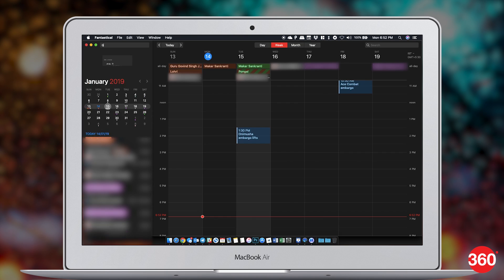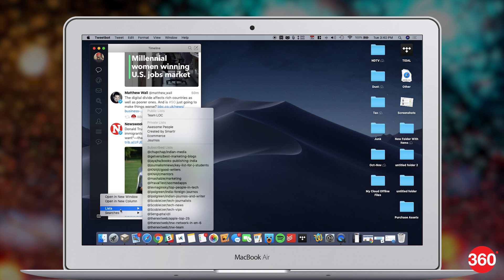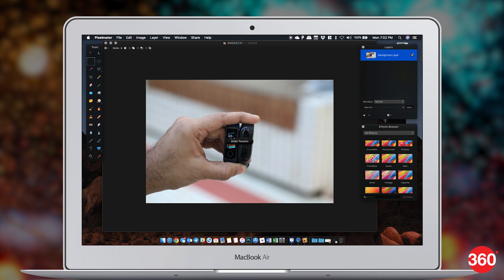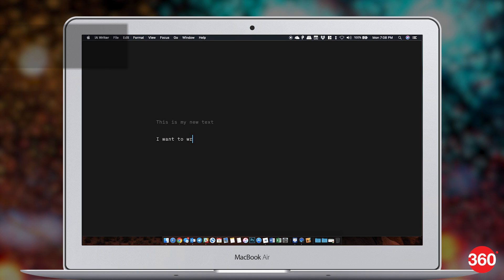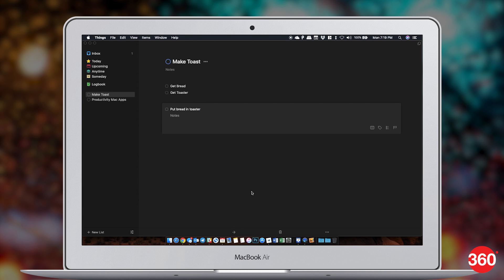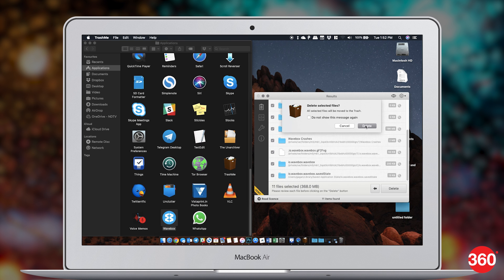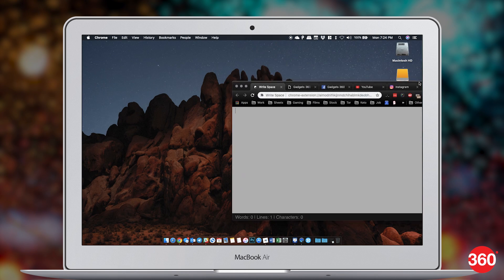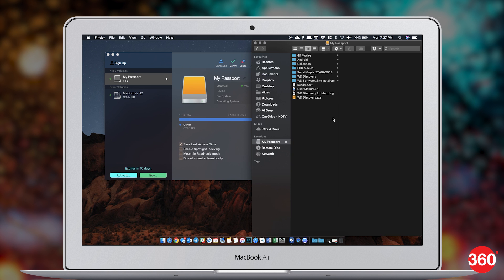10 Mac Apps That Can Boost Your Productivity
Your mac is an excellent productivity machine, but things can always get better. The app store is packed with apps that can positively change the way you work, and we've cherry picked what we think are the best of the lot.